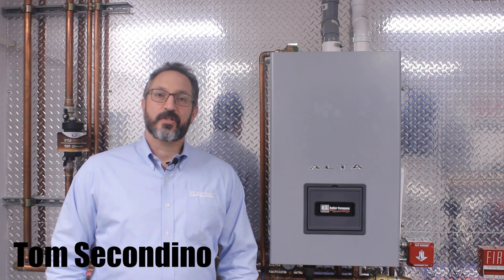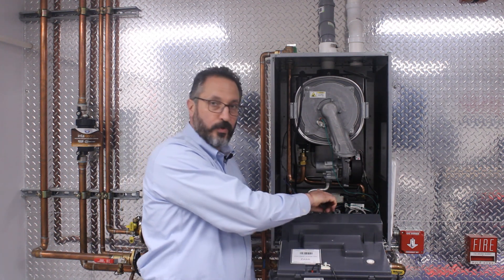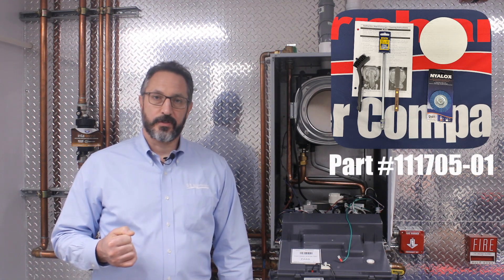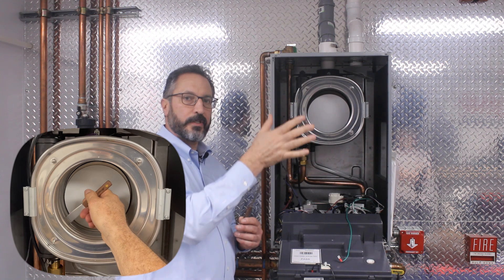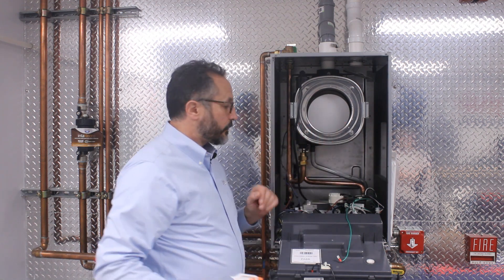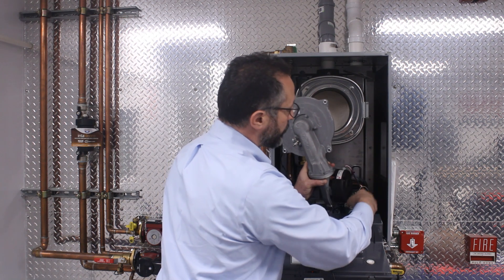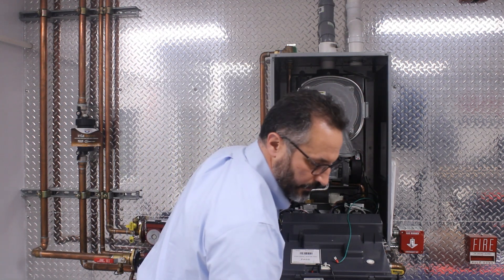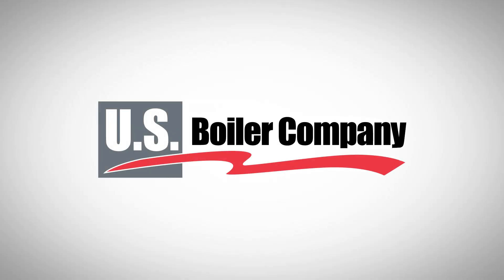Alta Annual Service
U.S. Boiler's Technical Sales Support Specialist Tom Secondino takes you through each step of the annual service process for the Alta boiler. This video is intended for technicians to be able to follow along and perform this task with ease and without error.